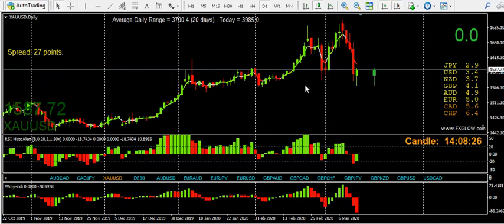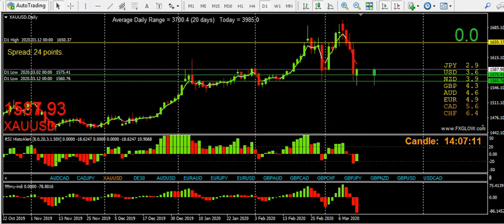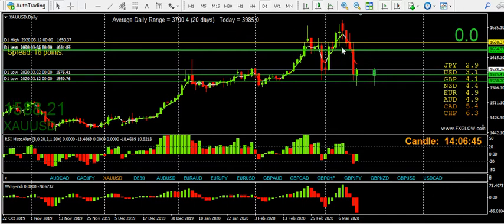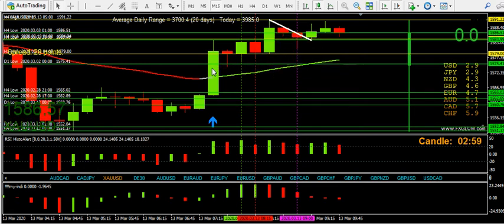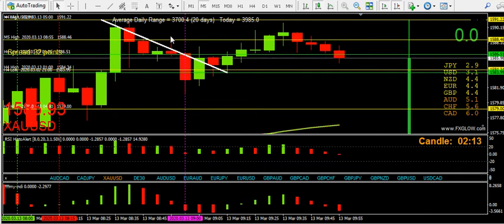Trading pure price action on Friday March 13th